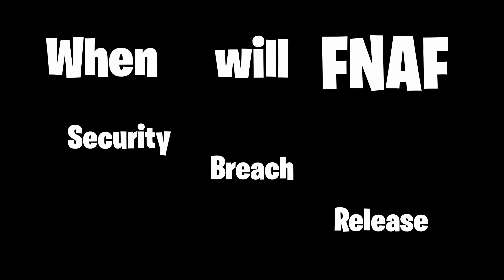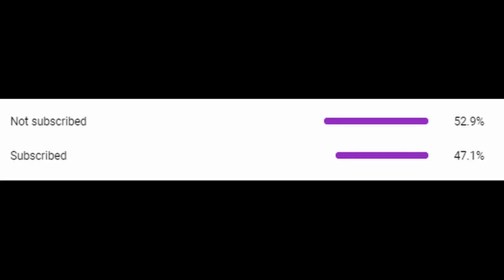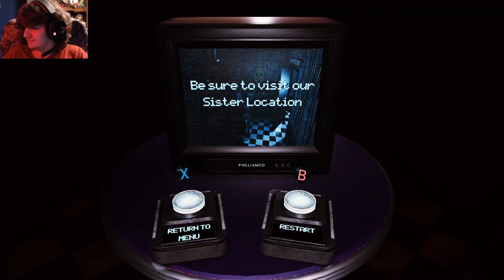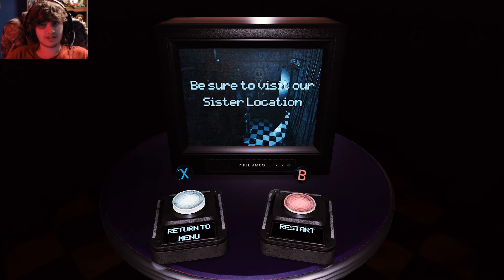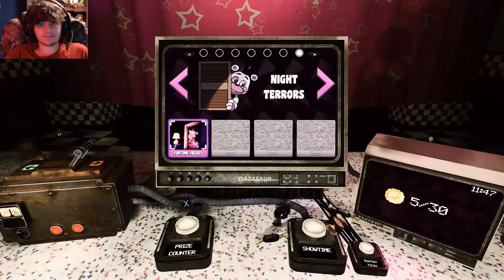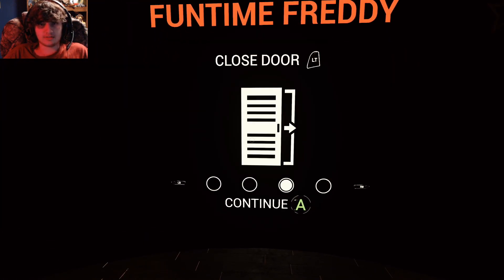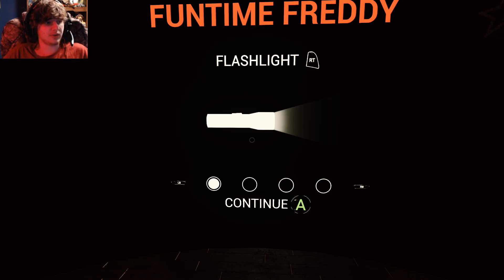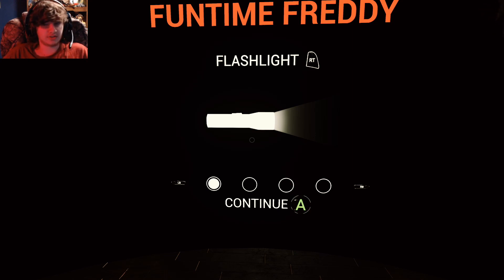When Will FNAF Security Breach Release?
in this video i discuss possible release dates of FNAF security breach